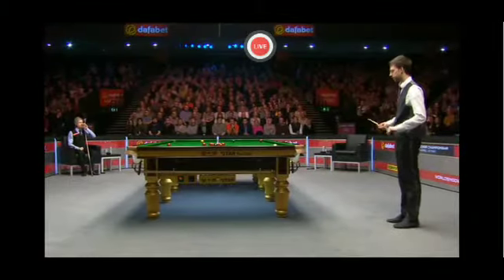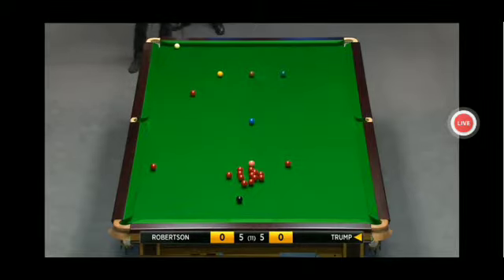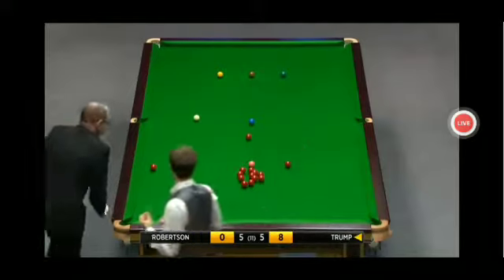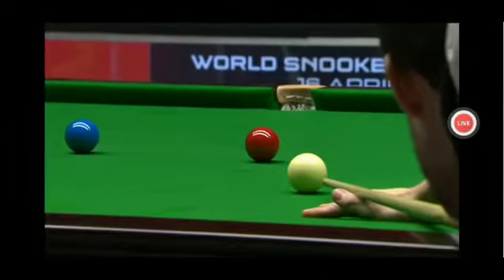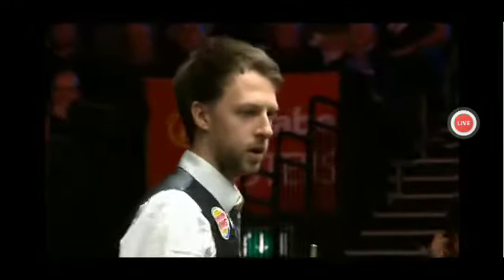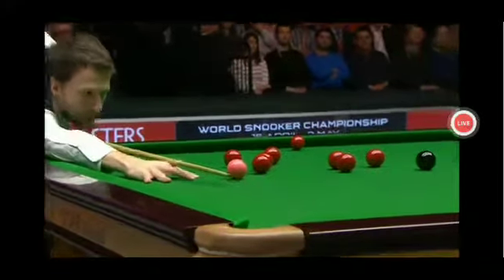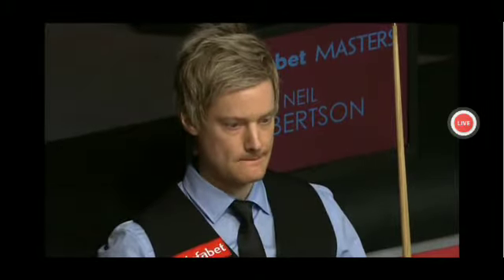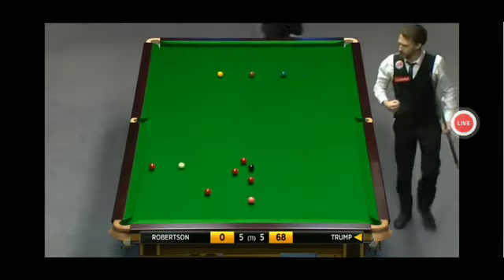Best Decider Frame Judd Trump vs Neil Robertson